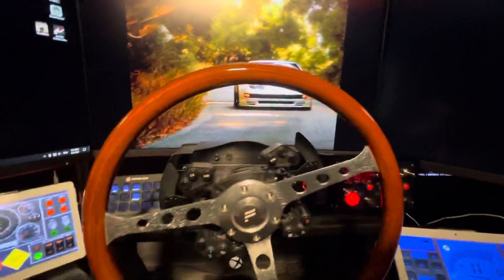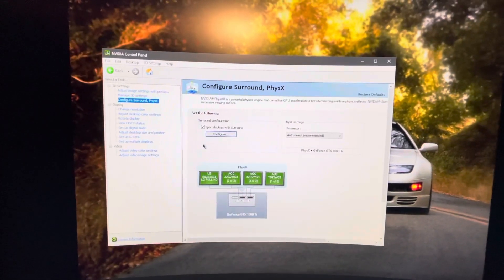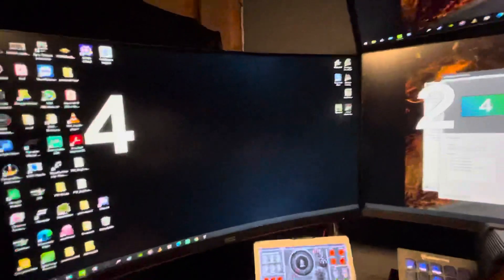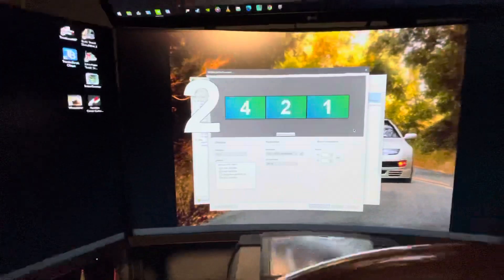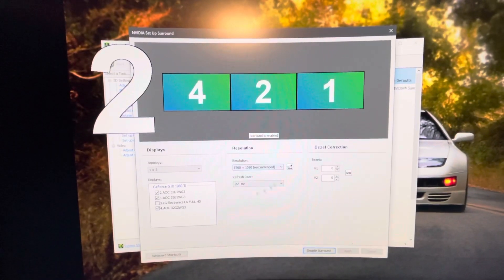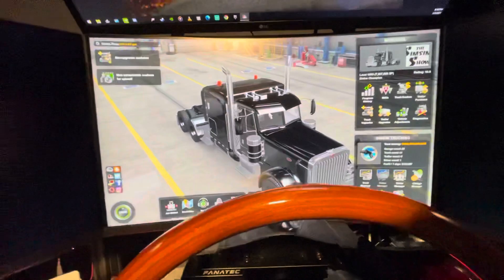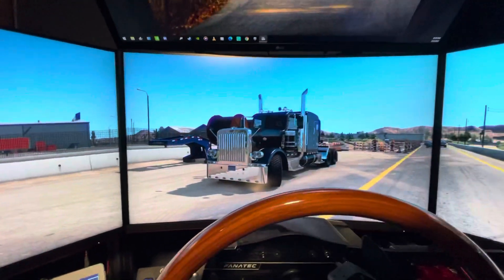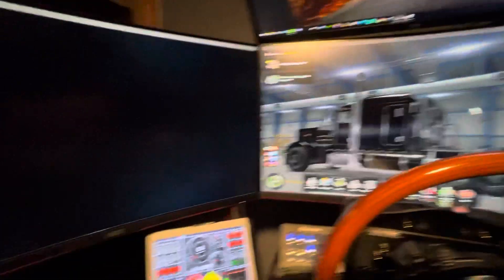How to Setup Nvidia Surround for Truck /Racing Simulator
Hi Everyone,

Thanks for checking out the video. I go over how to setup Nvidia Surround to combine three monitors into one for trucking or racing games. It’s a very easy process and should be similar for those with AMD cards.